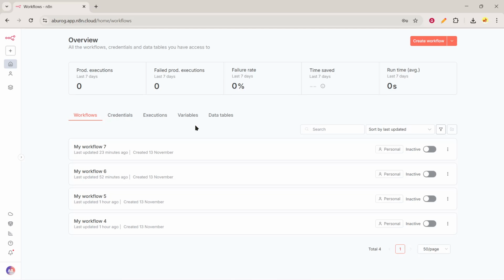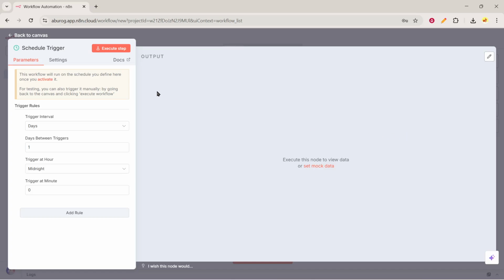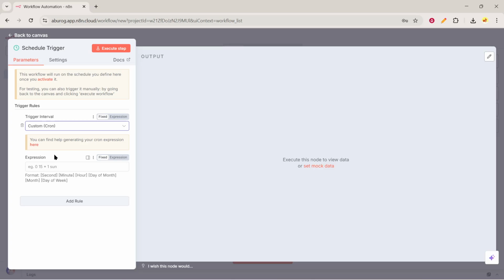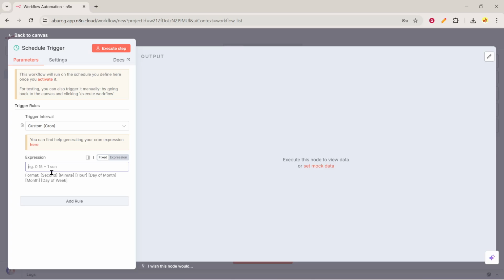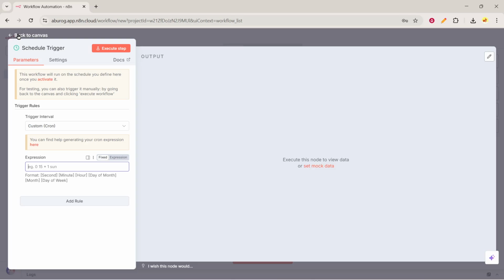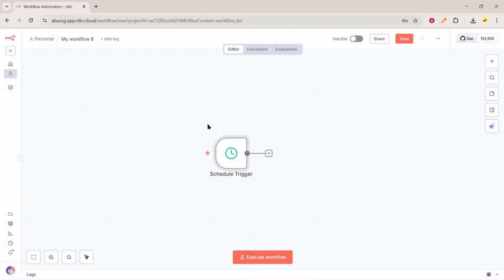How To Set Up Cron Expression Trigger In N8N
In this step-by-step 2026 N8N tutorial, you’ll learn exactly how to set up a Cron Expression Trigger inside N8N so you can run workflows automatically on a precise schedule. Whether you want your automation to run every hour, every morning, every Monday, or at a custom interval, Cron expressions give you full control. This guide is perfect for beginners and automation builders who want to unlock advanced scheduling without writing code.

🔹 What You’ll Learn:

How To Add A Cron Trigger Node To Your Workflow

How To Choose Between Simple & Advanced Cron Modes

How To Run Workflows Every Minute, Hour, Day, Week, Or Month

How To Use Custom Cron Expressions For Precise Timing

How To Test Your Cron Trigger Before Activating It

How To Combine Cron With Other Nodes Like Gmail, Drive & APIs

How To Keep Your Scheduled Automations Organized

💡 Pro Tip: Use an online Cron generator (like crontab.guru) to preview your schedule before adding it into N8N. For performance, avoid running workflows every minute unless necessary. Instead, use targeted schedules like “Every 15 minutes” or “At 9 AM daily” for cleaner, more efficient automations.

By the end of this video, you’ll know exactly how to create and customize Cron expression triggers in N8N — giving you full control over automated tasks, reporting systems, notifications, and time-based workflows in 2026.